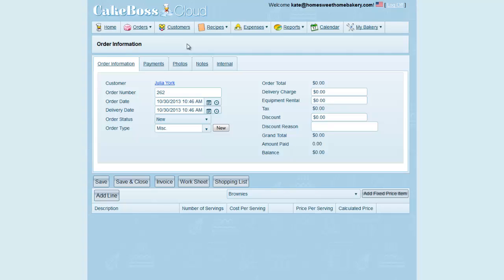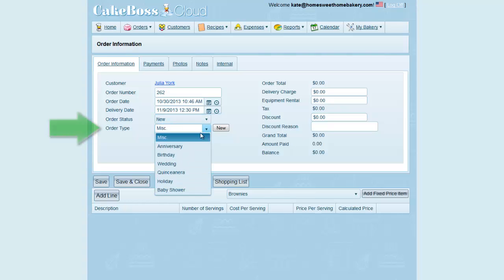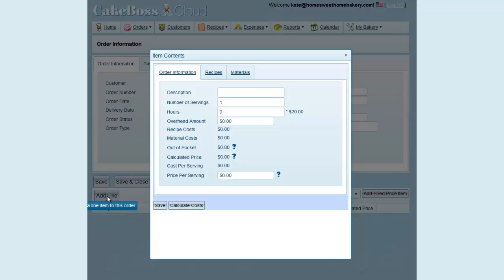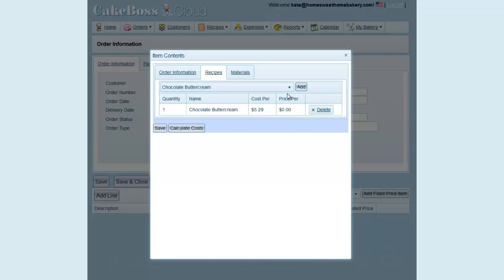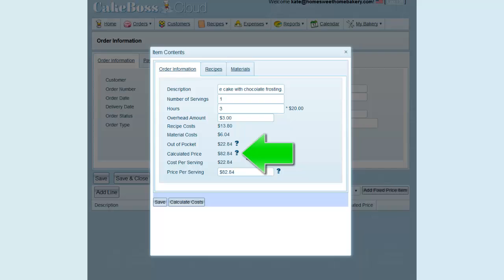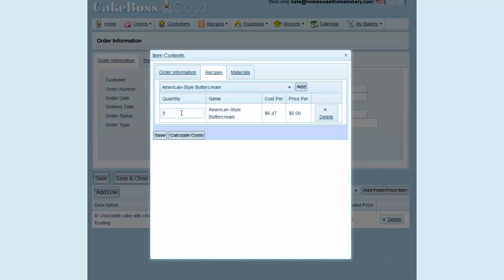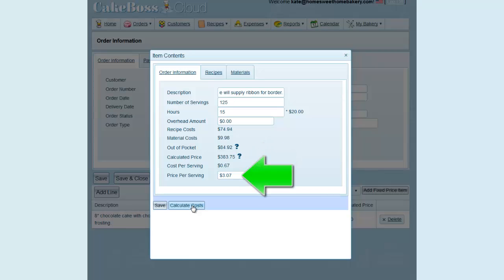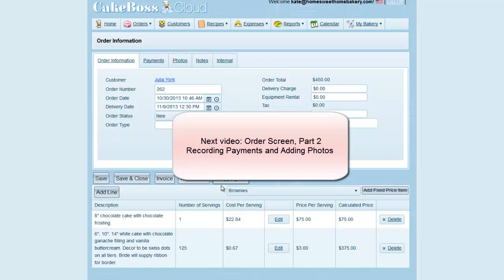CakeBoss Cloud: Order Screen Part 1: Pricing Calculator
Going over CakeBoss Cloud's order screen and the Pricing Calculator functionality.